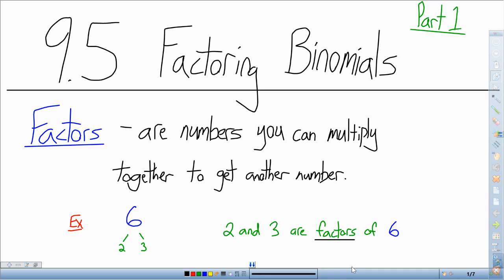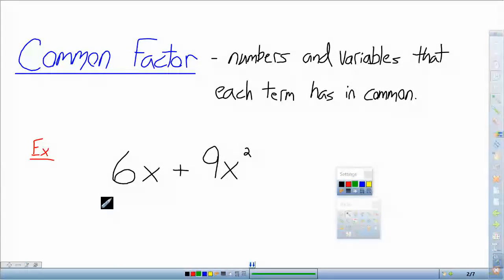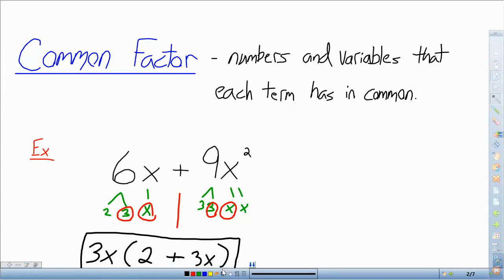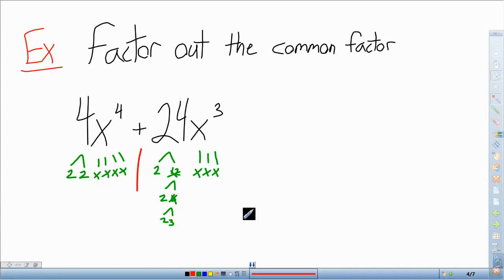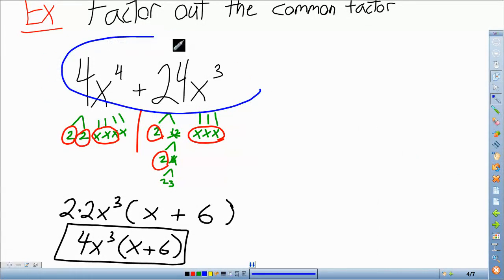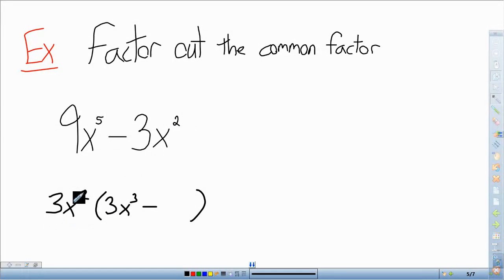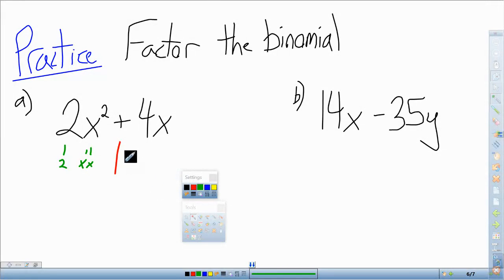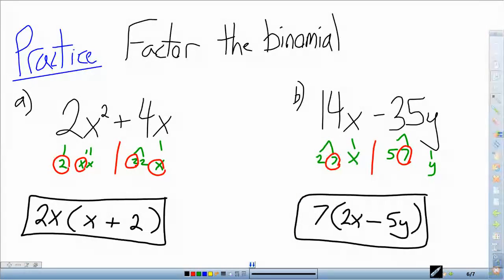Math90 9.5 Part 1 (Notes)